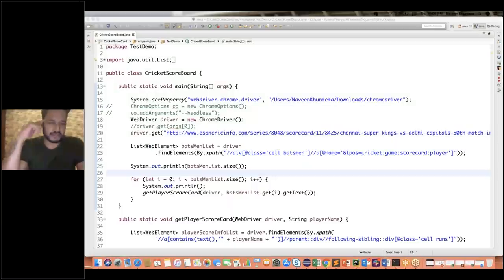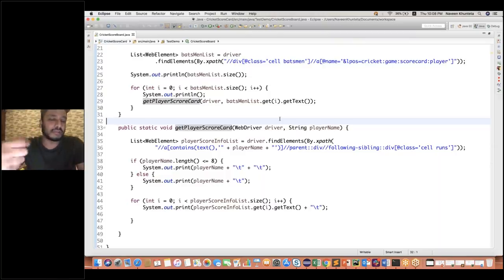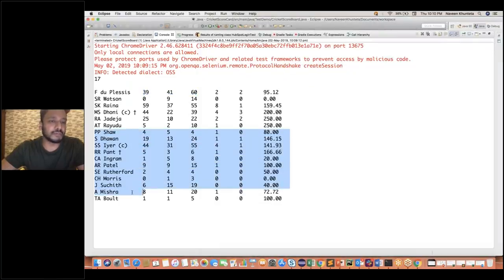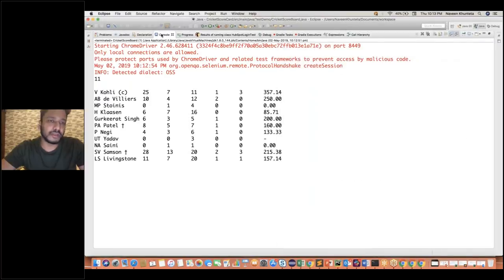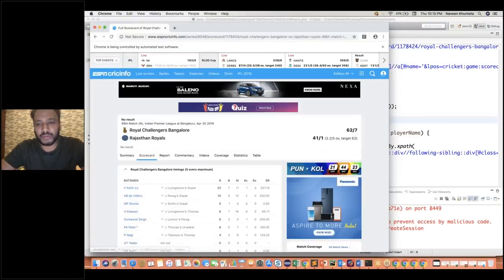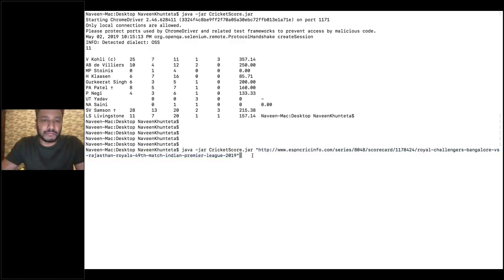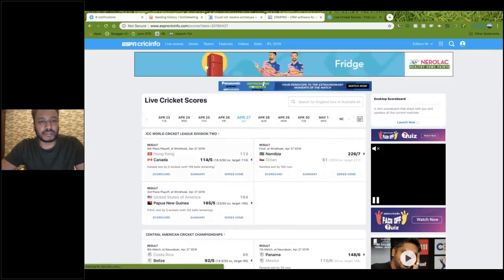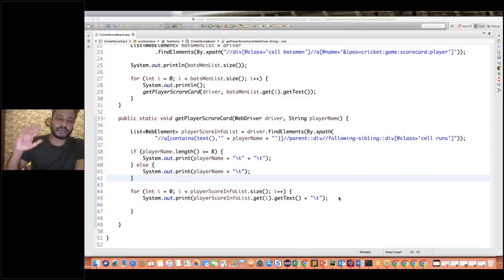Cricket Scoreboard Scrapping using Selenium || IPL Web Scrapping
Learn how to handle scrape the data from web table from Cricinfo web app.

感谢您观看
شكرا للمشاهدة